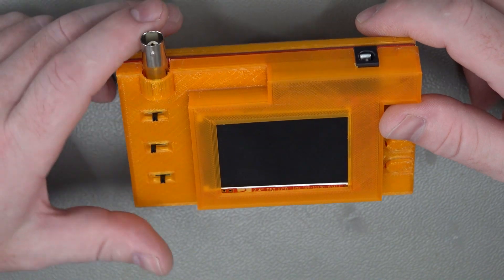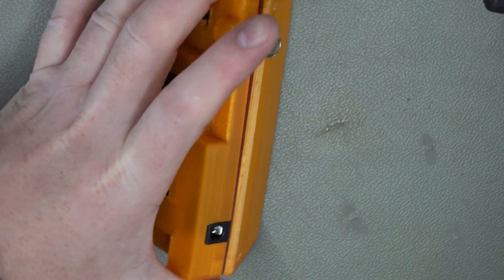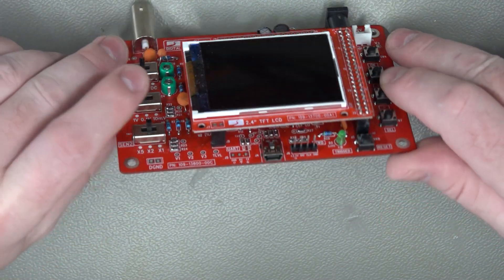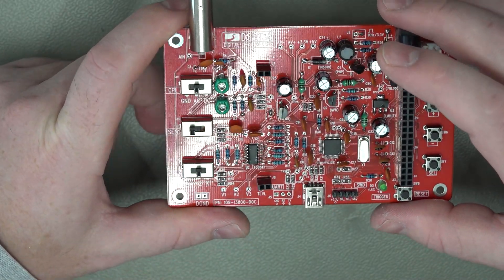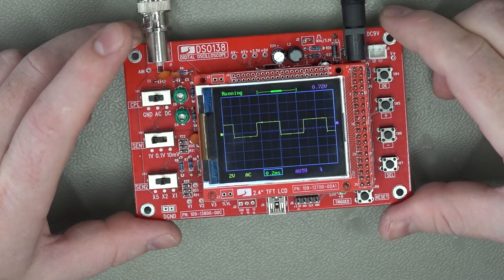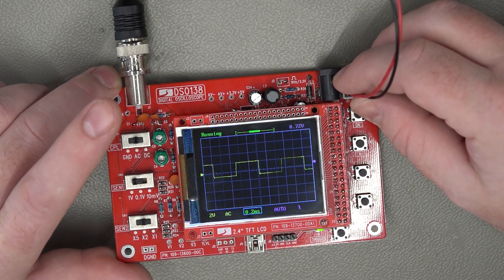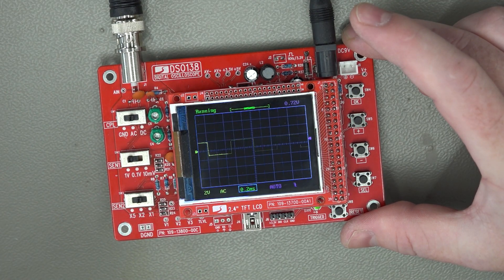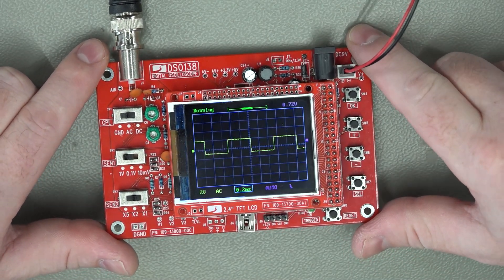DSO138 Follow Up - What was the problem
Why did it fail to work first time?
Link to product on Amazon